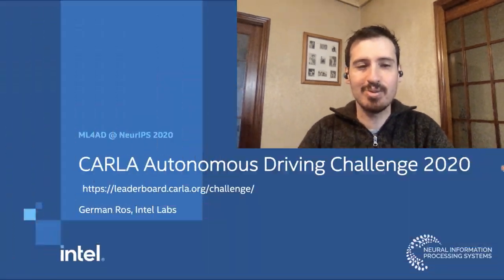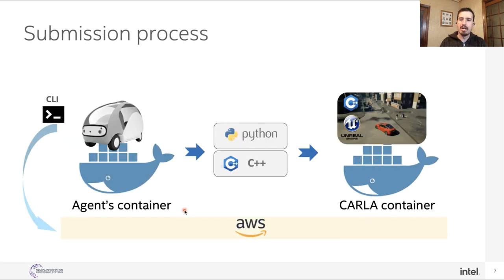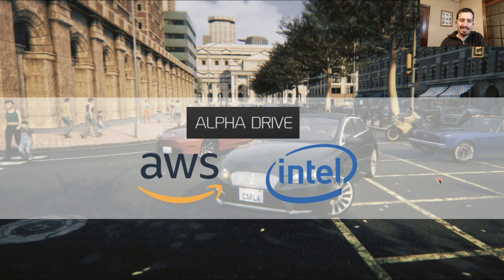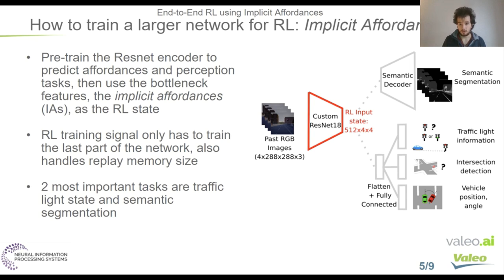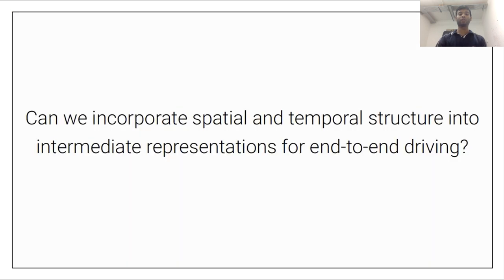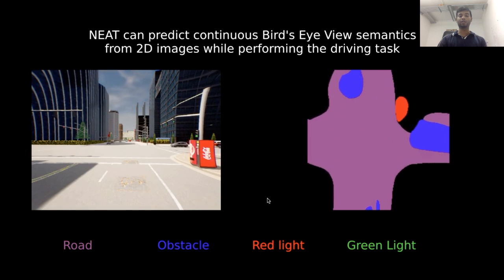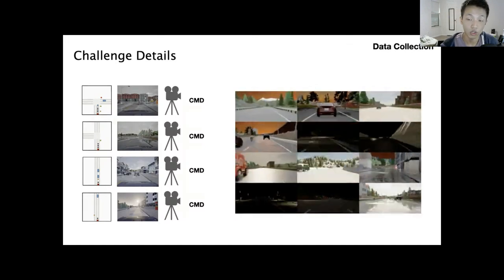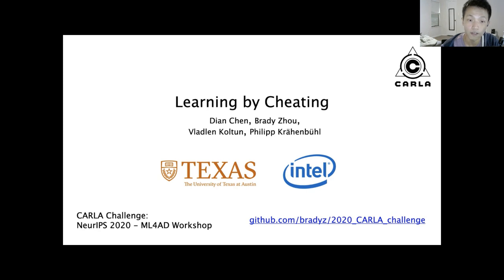CARLA Autonomous Driving Challenge 2020: Talks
Results of the CARLA Autonomous Driving Challenge 2020, as part of the Machine Learning for Autonomous Driving workshop: